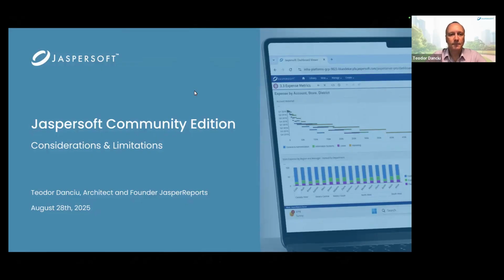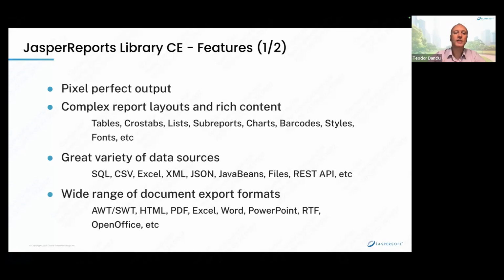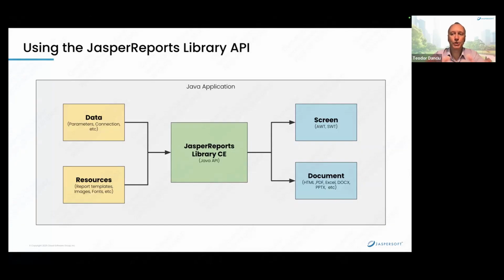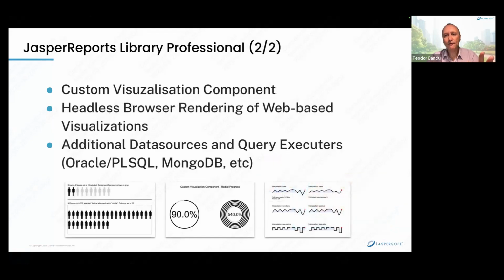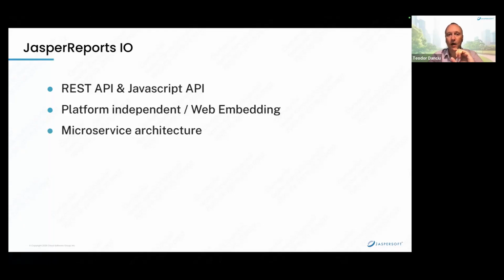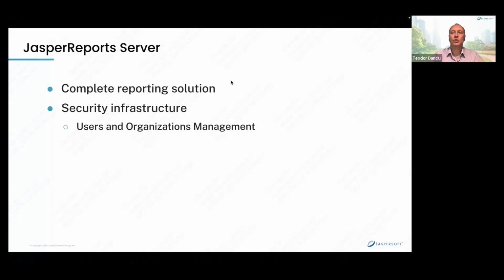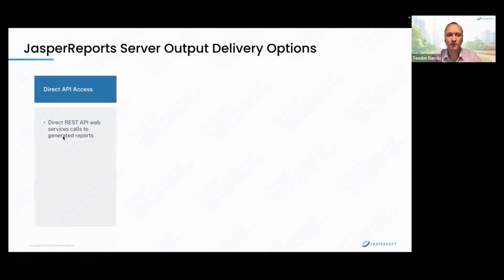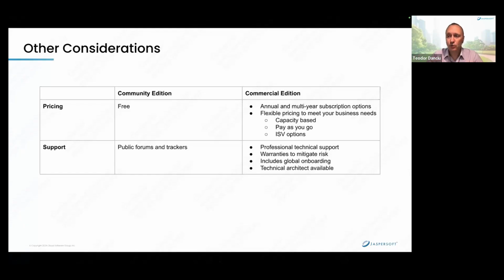Jaspersoft community edition: Considerations & limitations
For over 20 years, the free Jaspersoft community edition has been the go-to open source reporting tool used by millions of developers globally. While its capabilities are robust and will meet the needs of many reporting use cases, it does come with its limitations. In  this webinar, led by our co-founder Teodor Danciu, he shares:
- Jaspersoft’s most popular capabilities
- The features to help you design and create a variety of data visualizations in any format you need
- The different license types available and use case examples
- The considerations and limitations you may face when using this edition

00:48 Agenda
02:21 Jasper Reports Library community edition overview
11:20 Using JasperReports Library generate any document from any data
13:46 Jaspersoft Studio community edition - dekstop visual designer for report creation
16:43 JasperReports Library commercial edition - additional plugins and modules
22:20 Jaspersoft Studio commercial edition overview
23:14 Interactive reporting with the commercial edition - from Java library to web interactivity
23:55 JasperReports IO - platform independent micro-service architecture, cluster-ready and scalable
29:54 Using JasperReports IO
30:54 JasperReports Web Server - web-based version of Studio commercial edition
31:50 JasperReports Server - a complete reporting solution
34:53 JasperReports Server authoring tools overview
37:38 JasperReports Server output delivery options
43:33 Community vs commercial - other considerations
45:33 Q&A